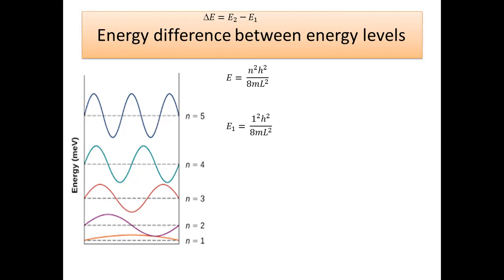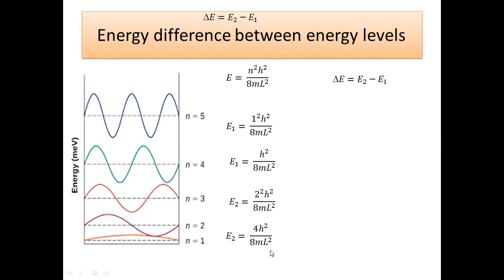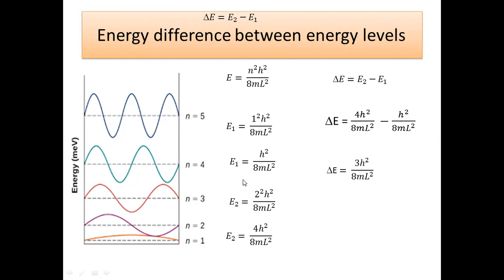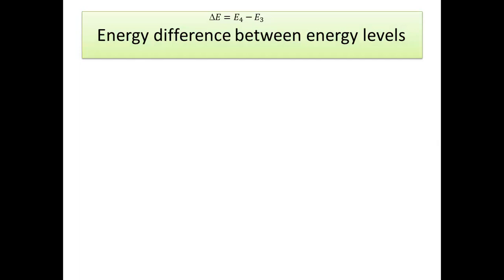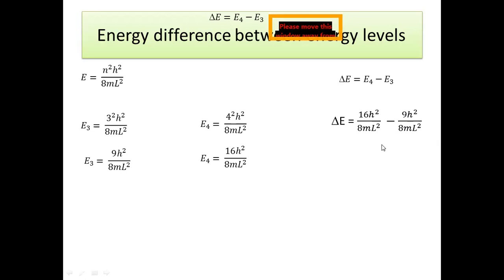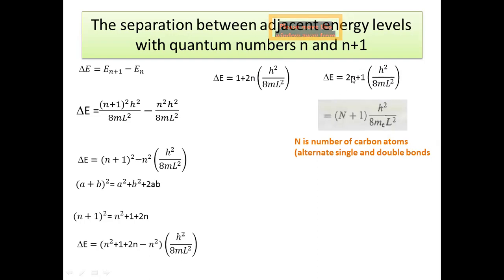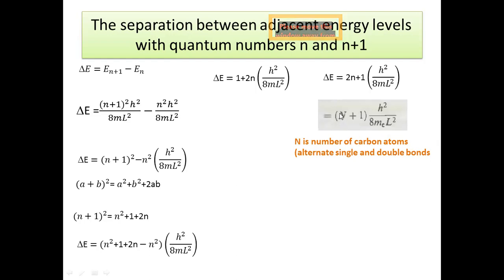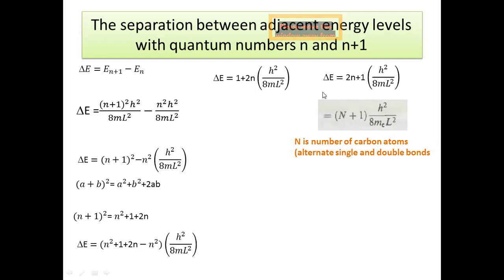Energy difference between energy levels and separation between adjacent energy levels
The separation between adjacent energy levels with quantum numbers n and n+1